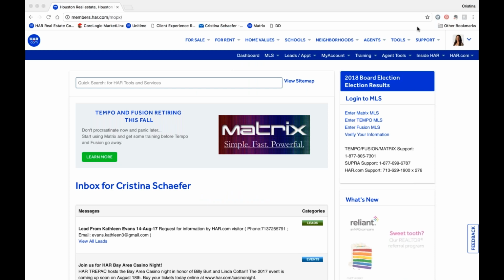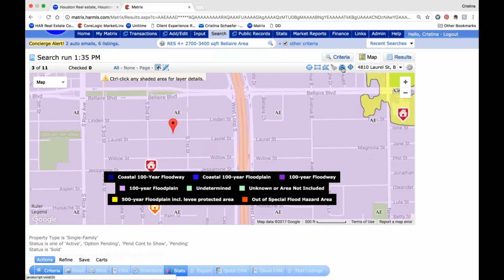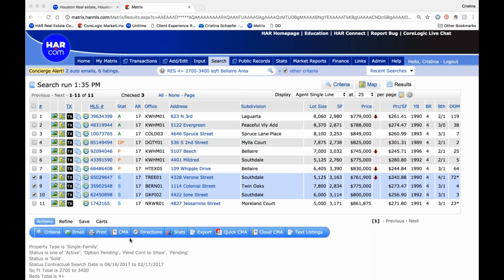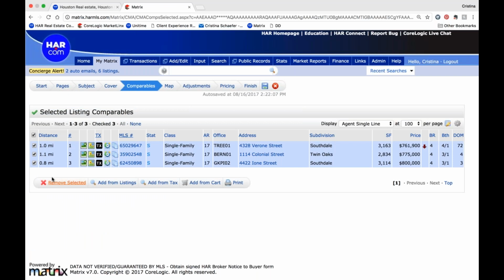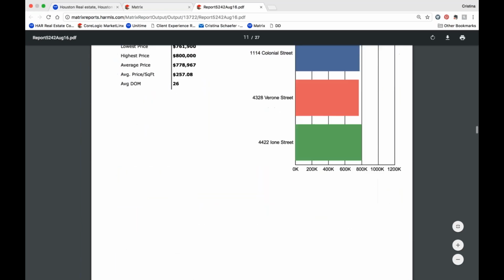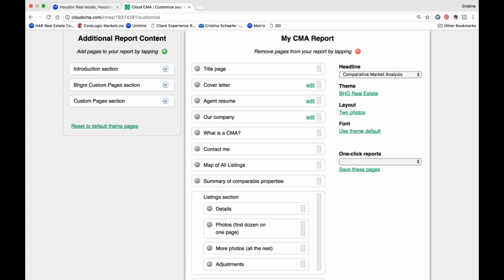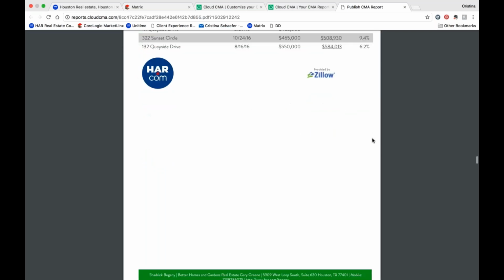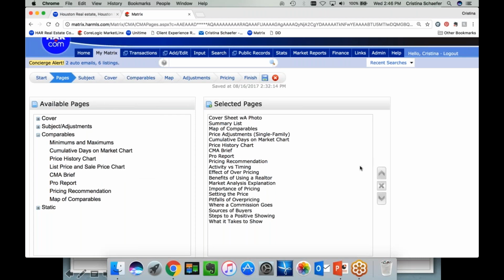The Basics of Matrix CMA